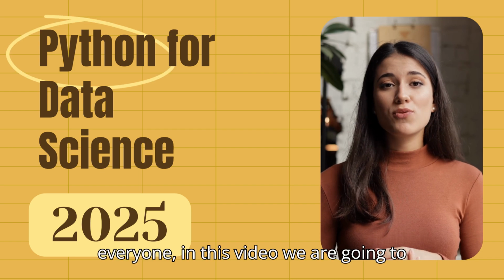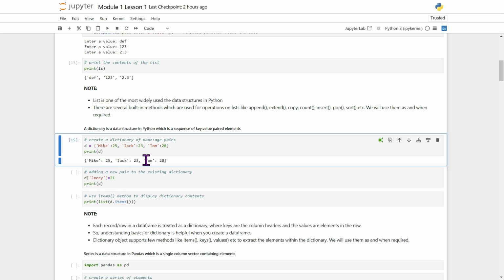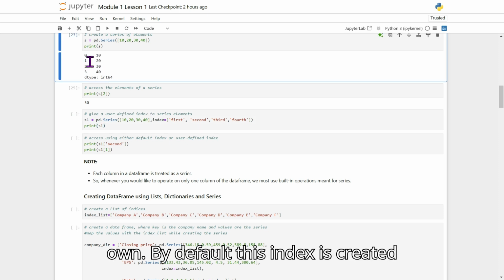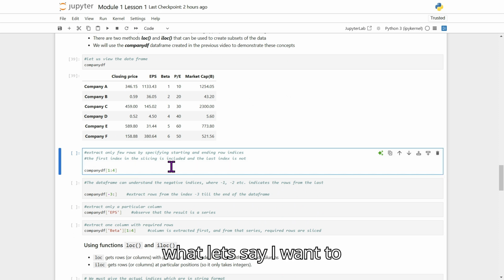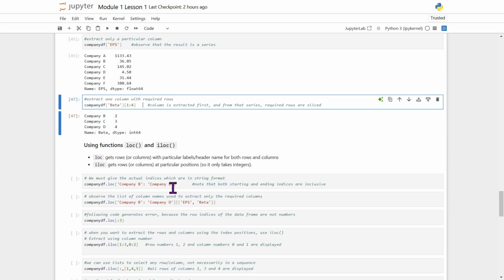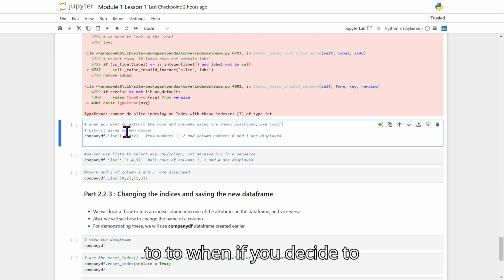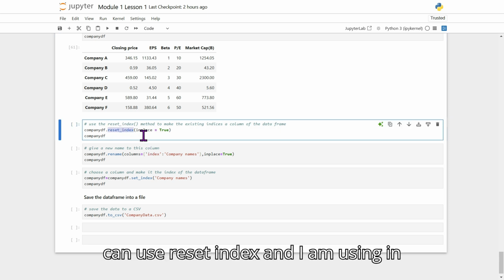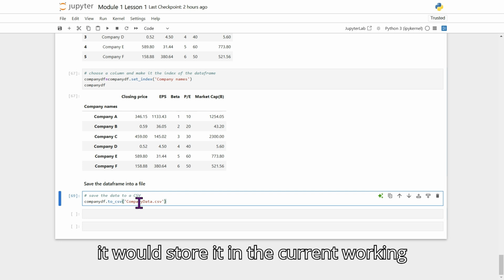Python for Data Science | Part 1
📚 **Python Data Structures & Pandas Tutorial** 🐍

Welcome to our comprehensive tutorial on Python! In this video, we delve into the essentials of Python data structures and pandas DataFrames. Whether you're a beginner or looking to refine your skills, this video has something for you!

1. **Lists**: Understand how to create, manipulate, and use lists in Python.
2. **Dictionaries**: Dive into dictionaries and learn how to store and manage key-value pairs efficiently.
3. **Creating Pandas DataFrames**: Discover how to create and handle DataFrames using the powerful pandas library.
4. **Data Slicing with loc & iloc**: Master the art of slicing and dicing your data using the loc and iloc methods.

👍 **Like** this video if you found it helpful, and **share** it with fellow learners!

💬 **Leave a comment** below if you have any questions or topics you'd like us to cover in future videos.